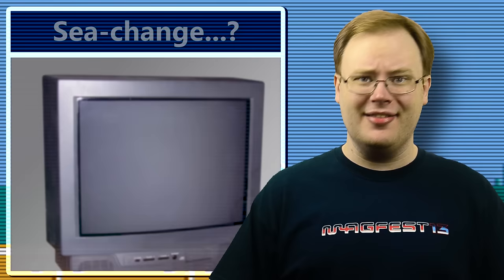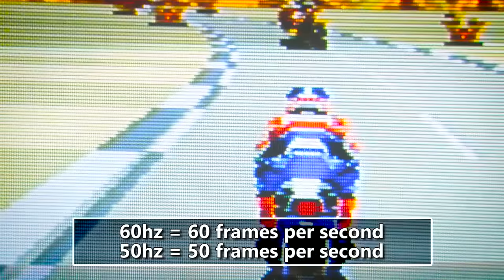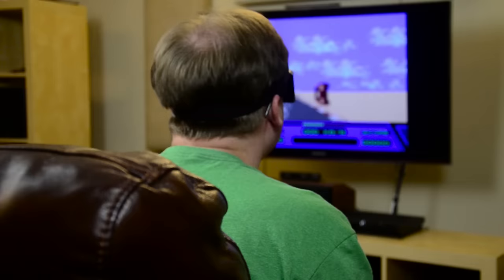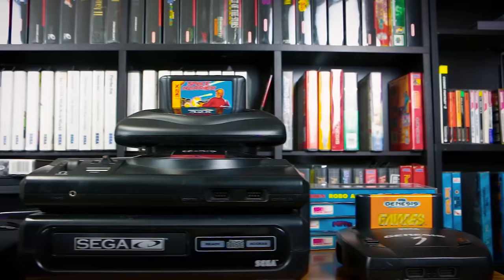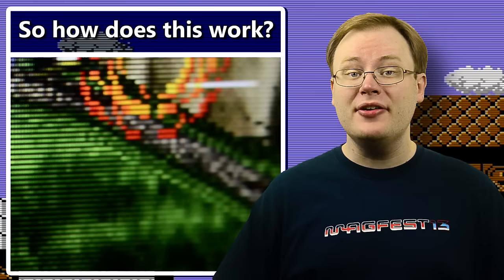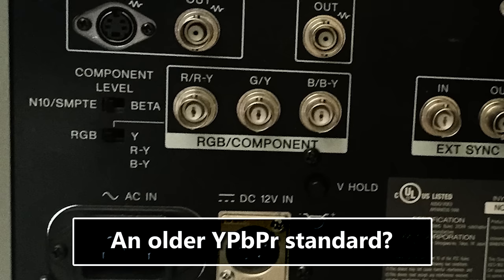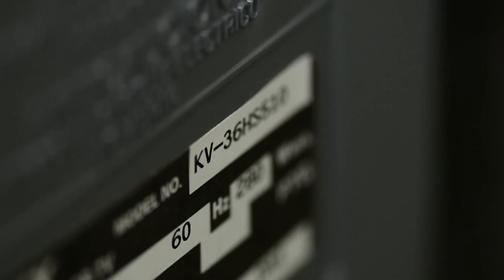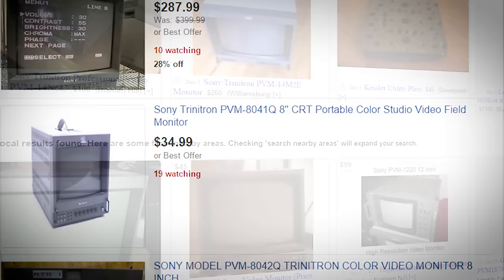Gaming on CRT Televisions, PVMs and BVMs :: RGB104 / MY LIFE IN GAMING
We take a look at the benefits of gaming on old-fashioned CRT televisions. We also get into the nitty-gritty of gaming on PVMs and BVMs - the best kind of CRT TVs, which also support RGB!

► MLiG T-Shirts and other Merch!

♫ Theme Music♫

✔ Shipping ✔

❤ Social ❤